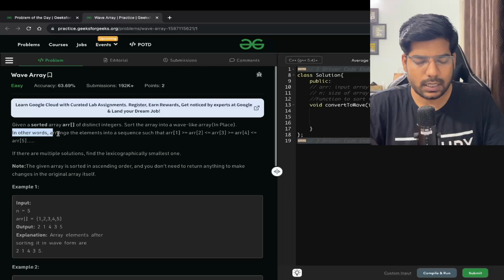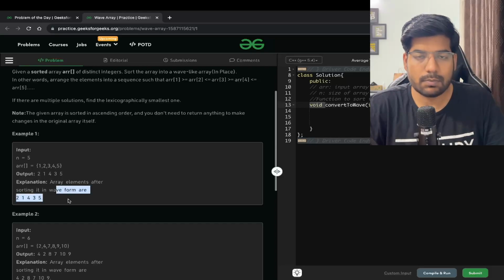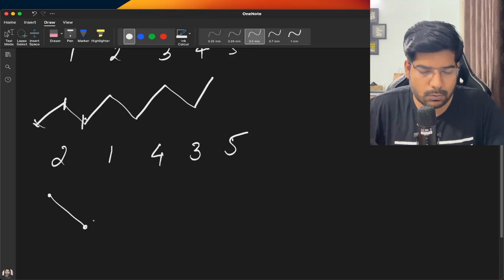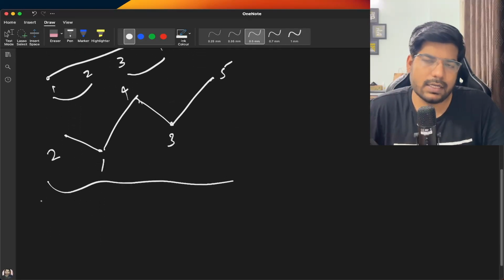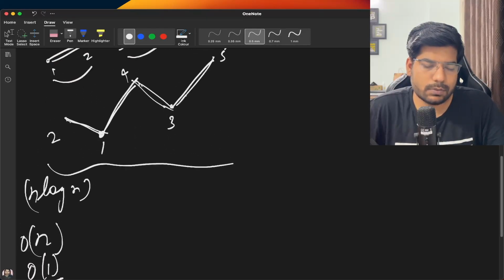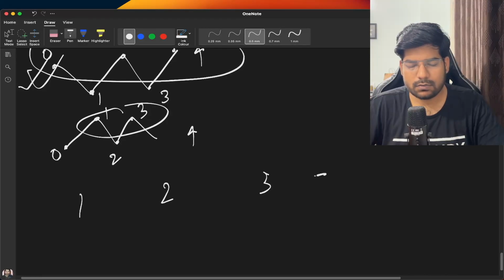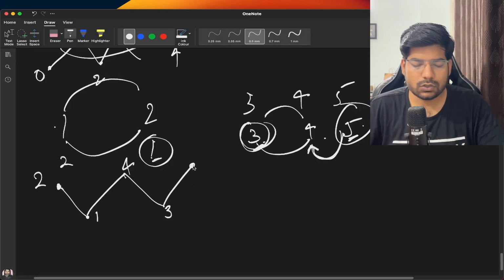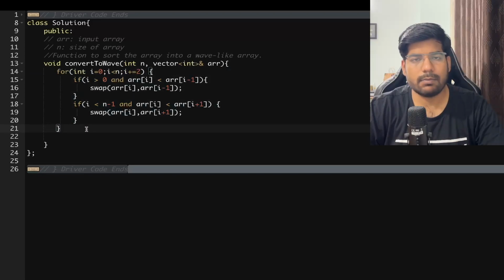#119 GFG POTD Wave Array GeeksForGeeks Problem of the Day | Placements Ready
In this video, I will be discussing Wave Array.

Important Links -

gfg potd 28/09/23

google coding interview questions and answer
wave array
wave array gfg
array
wave
sort array in wave form
antenna array
wave array interviewbit
arrays
ib wave array
wave arrays
wave array in c++
wave array in java
antennas and wave propagation
phased array
wave array leetcode
sort array in wave
array in wave form
wave sort
wave array geek for geeks
interviewbit wave array
wave detection array
wave array geeksforgeeks
sort array to wave form
make a wave of array dsa problem

how to solve today's gfg potd
solve gfg potd
gfg potd
gfg potd today solution
potd gfg
problem of the day solution
geeksforgeeks practice
problem of the day gfg solution
geeksforgeeks potd
gfg practice problem
daily problem
count the number of full binary trees
problem-solving classes
problem of the day gfg
gfg problem of days
leetcode September challenge
gfg problem
leetcode problem
leetcode problems
how to solve the problem of the day geeks for geeks

two pointer
two pointers
wave array from two sorted arrays
wave array from two sorted arrays in c++
wave array python

Problem Statement -
Given a sorted array arr[] of distinct integers, sort this array into a wave-like array(In-Place).